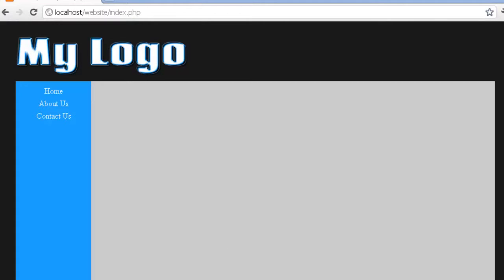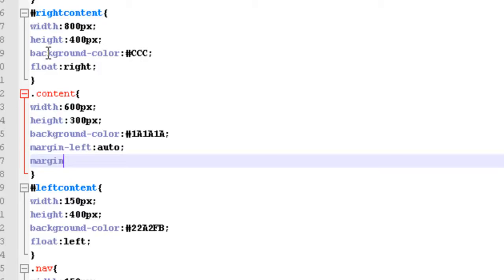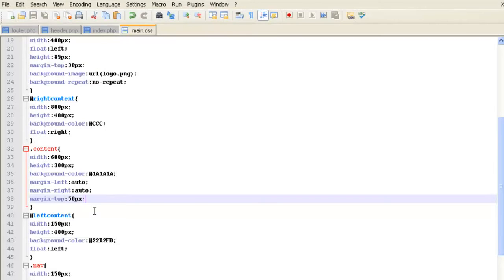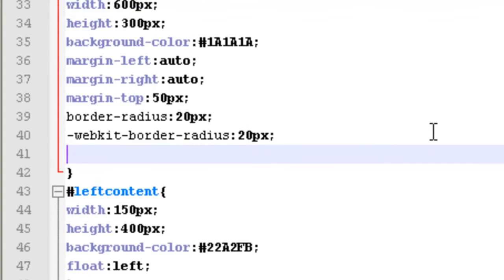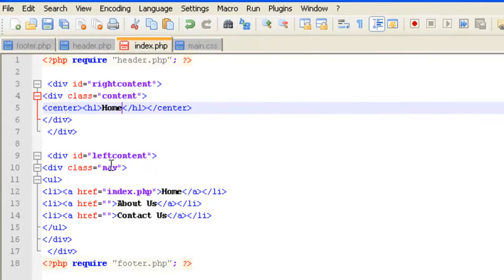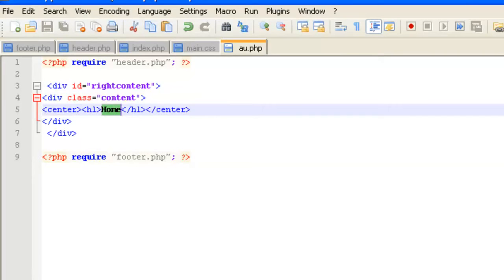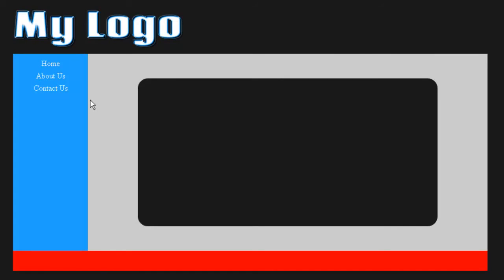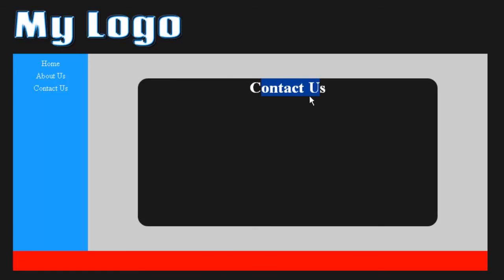How to create a website - 5 - Making the content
In this video i will show you how to make the content